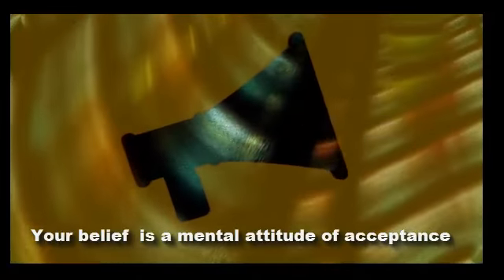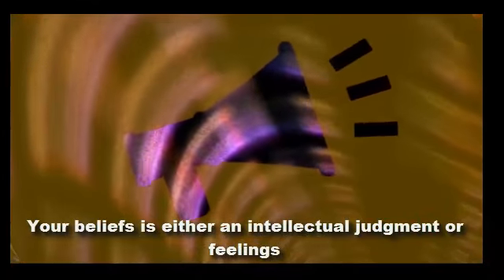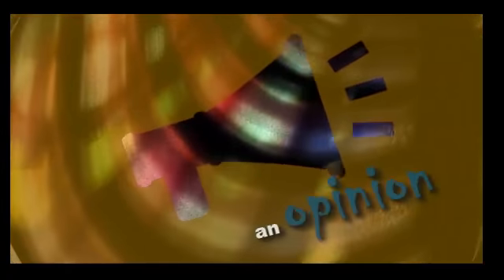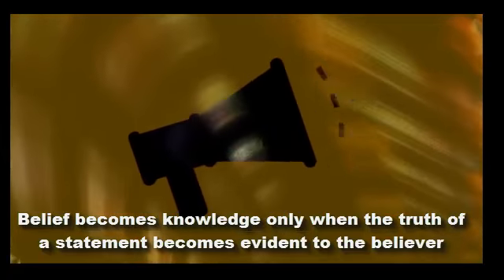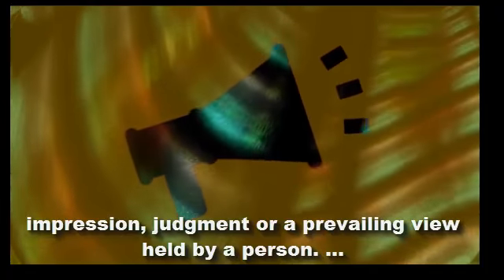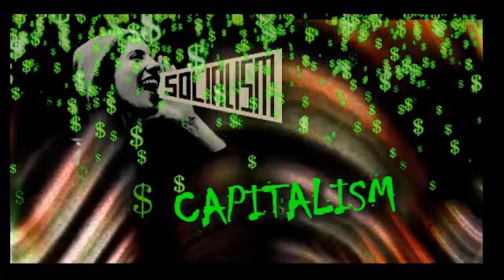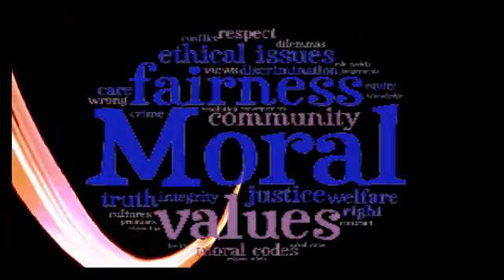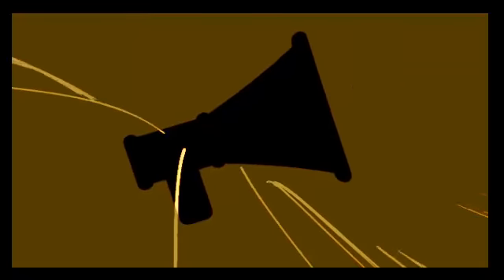Belief Verses Opinion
A poetic expression defining how our  beliefs  is a mental attitude of acceptance or an expression toward a statement without the full intellectual knowledge required to guarantee that it is even true.  Instrumental by JCOLE